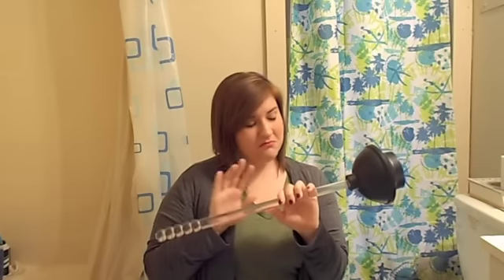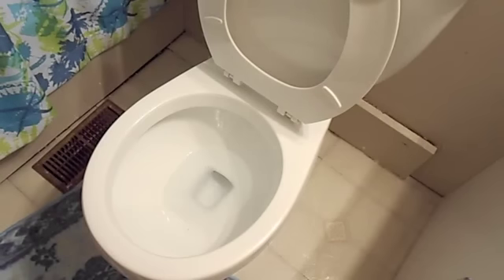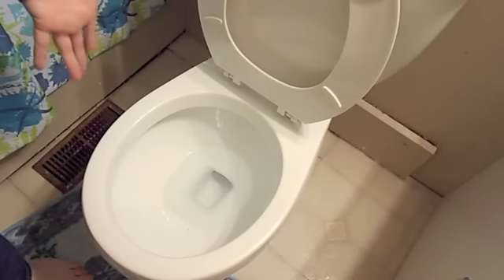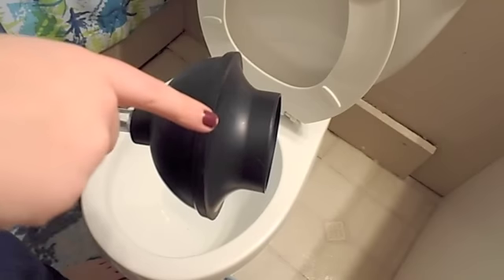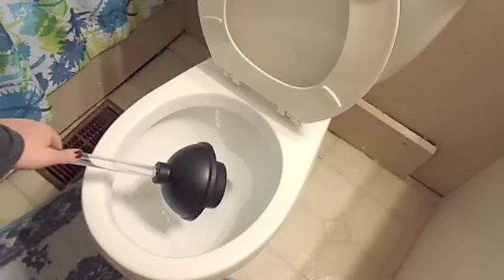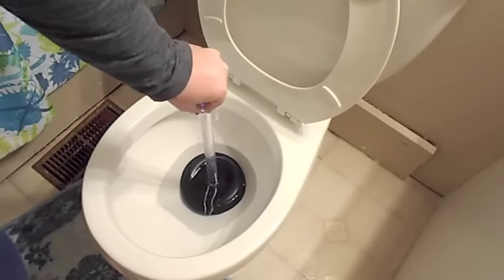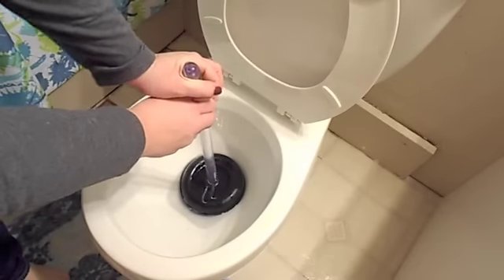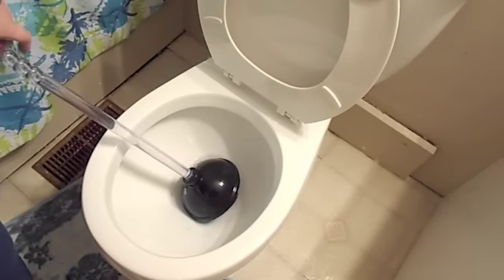How To Unclog A Toilet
Have you ever been stuck in that awkward situation? Well now you don't have to be!

Leave me a comment telling me if you found this helpful!